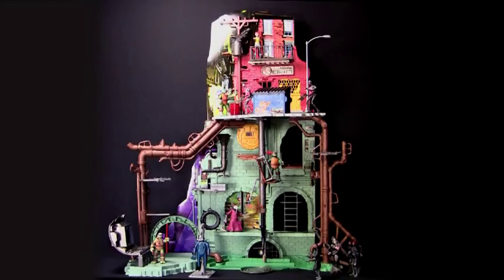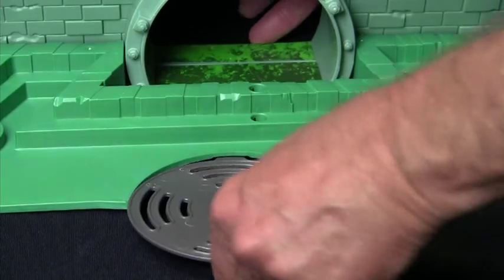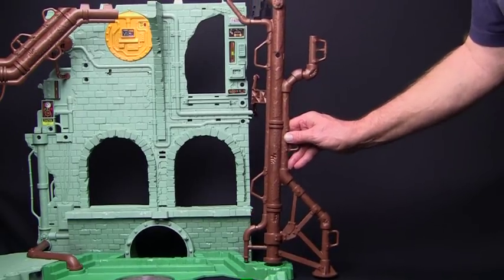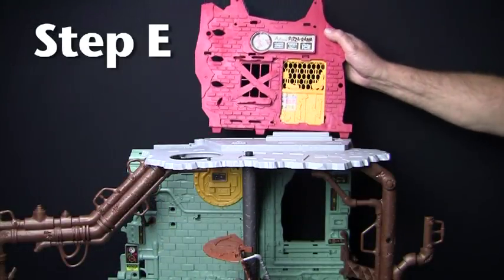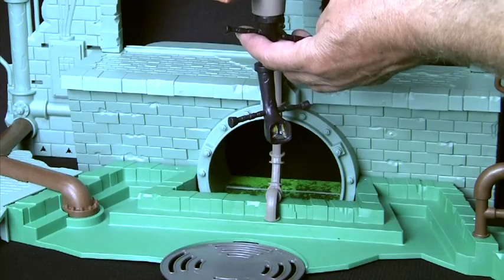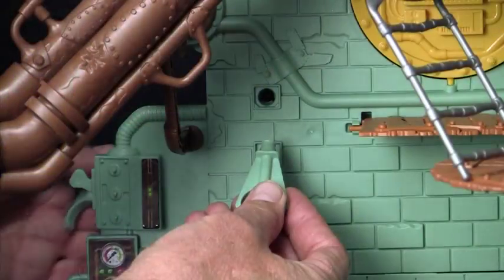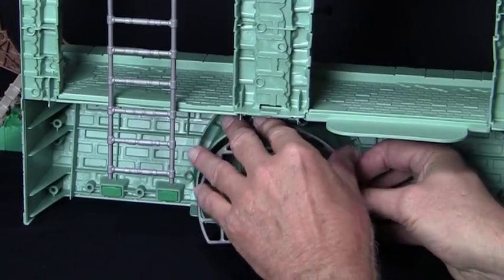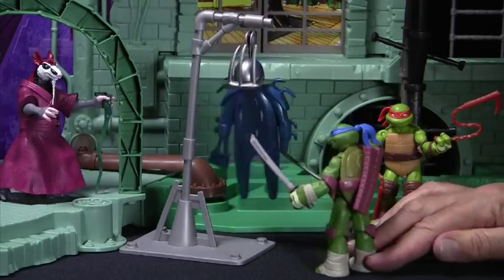TMNT Secret Sewer Lair Playset Instructional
The ultimate playset for Teenage Mutant Ninja Turtle fans, the Secret Sewer Lair playset is BIG, and ready for Ninja battle action!  This playset will have kids creating their own Lair of excitement as they become the leader of the pack, swinging into action, training the Turtles and defeating Shredder once and for all! Standing 42 inches tall and resembling the Sewer Lair that is home to the Turtles in the TV show, the Secret Sewer Lair includes more than 20 different exciting Ninja features.